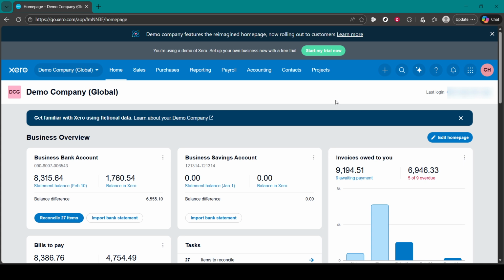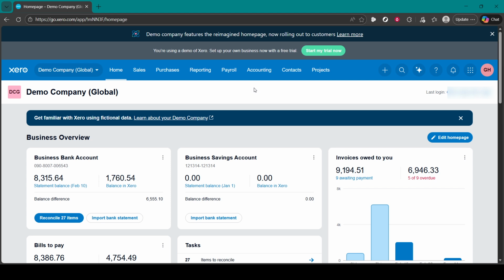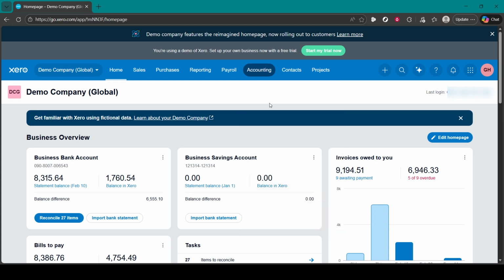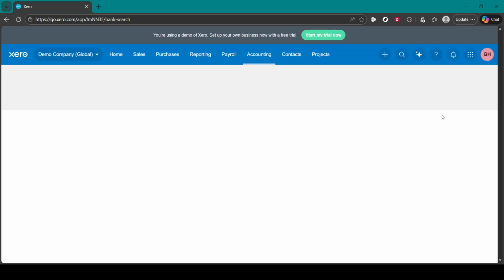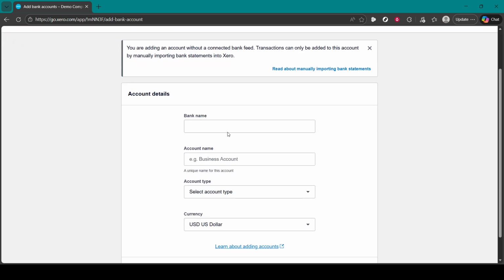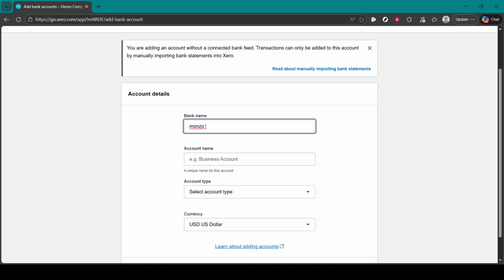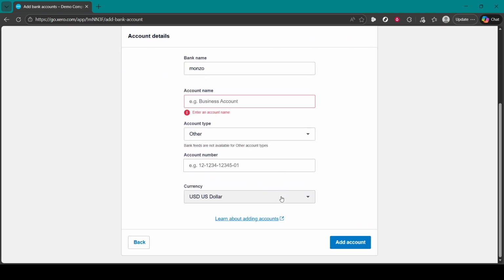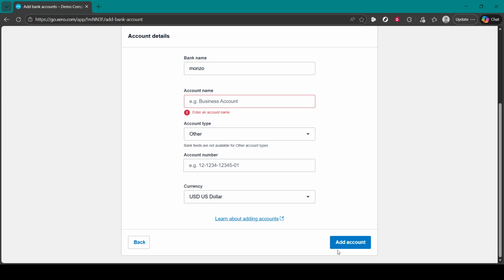How To Connect Monzo To Xero (Easiest Way)(2026 Guide)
Automate your bookkeeping by linking your bank directly to your accounts! In this 2026 updated tutorial, I show you the easiest way to connect Monzo to Xero. Setting up a real-time bank feed is essential for tracking your business spending instantly and eliminating manual data entry during the current fiscal year.

We navigate the modern 2026 Xero and Monzo Business interfaces to demonstrate the seamless integration process. You will learn how to authorize the bank feed, how to select which accounts to sync, and the best way to handle your first bank reconciliation once the transactions start flowing in. This professional guide is optimized for the latest software versions to help you manage your business finances with speed and accuracy.